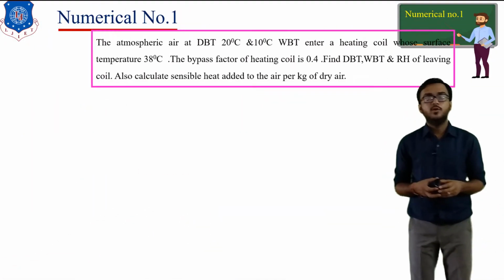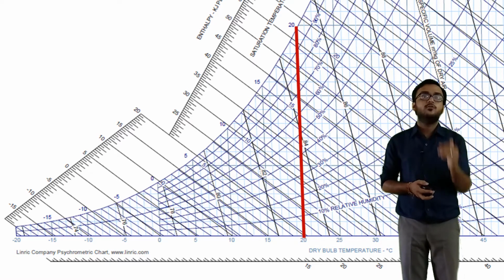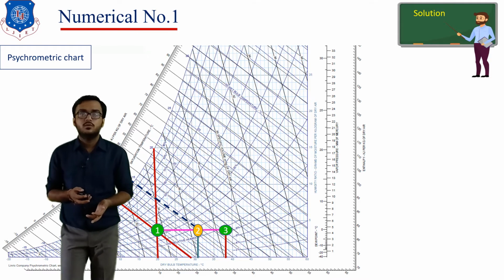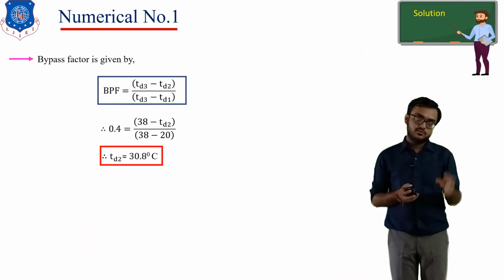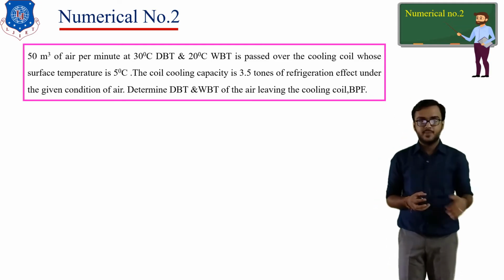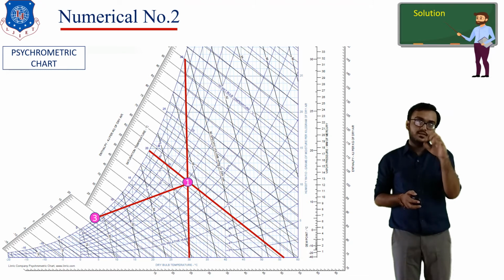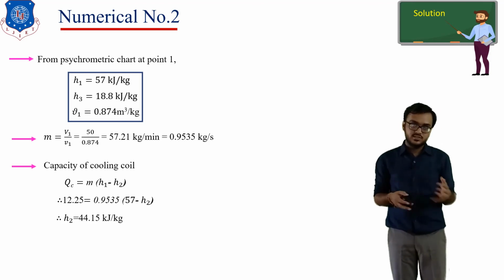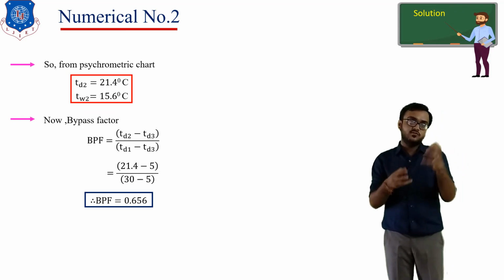L 35 Numerical Based on Psychrometric Processes | Applied Thermodynamics | Mechanical